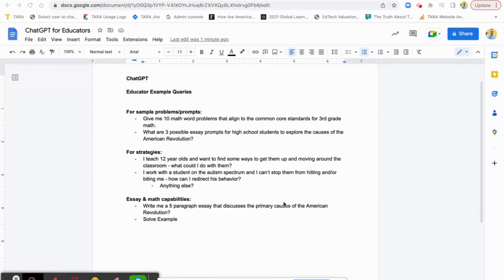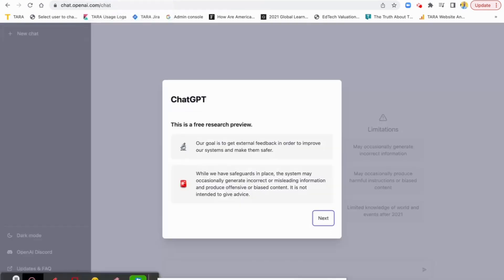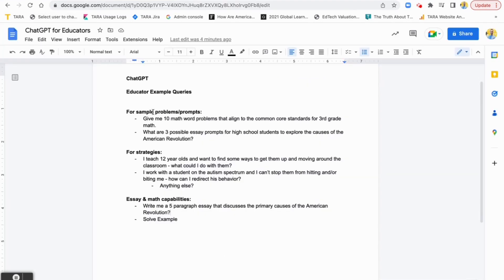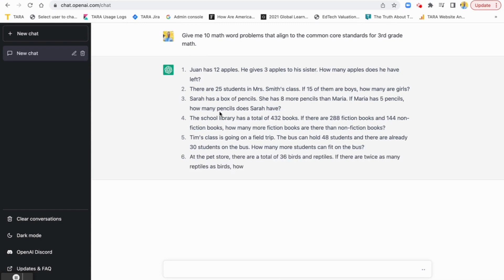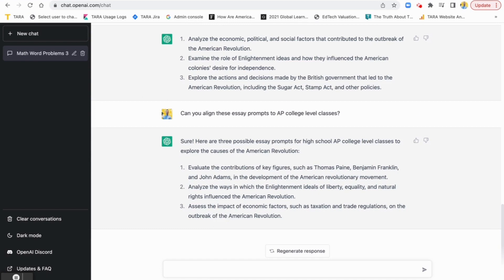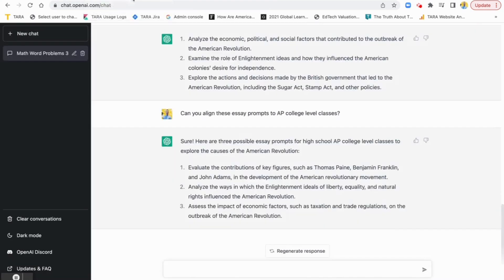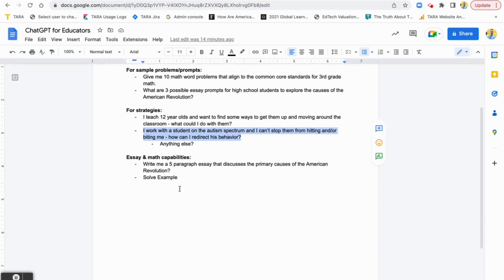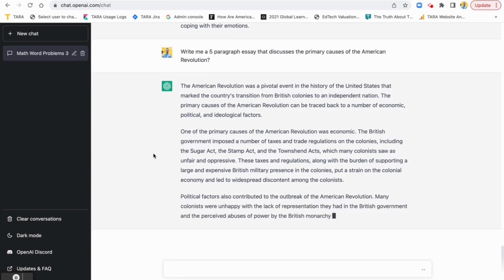ChatGPT for Educators: An Introduction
In this video, TARA Education Technologies Founder Ian Cohen walks through some initial examples of how the new chatbot - ChatGPT by OpenAI - can be used as an amazing assistant for teachers looking to speed up their prep process, find new ideas, or produce sample problems.

to read about ChatGPT and how it is going to impact education!